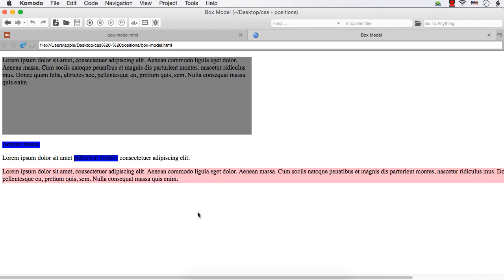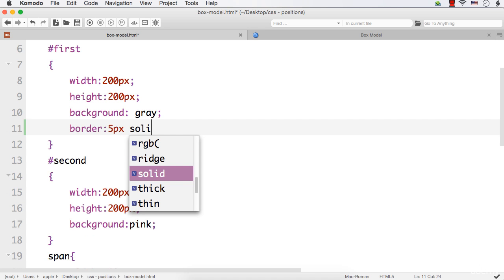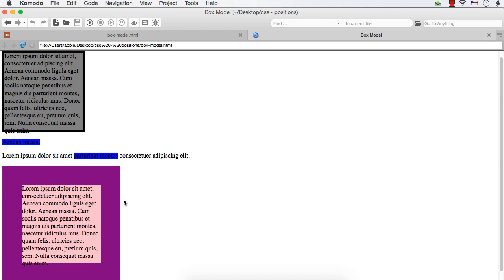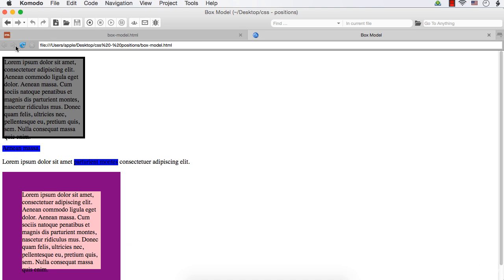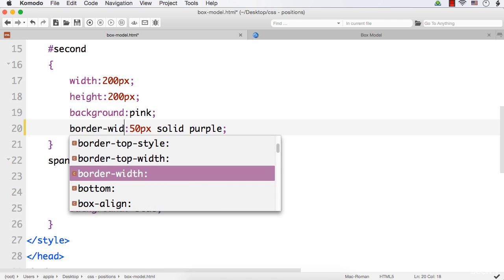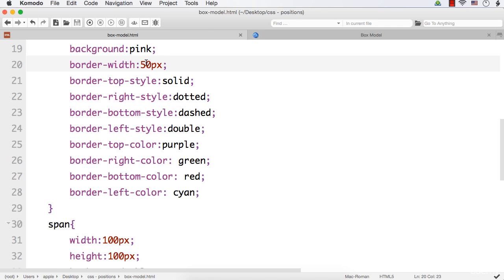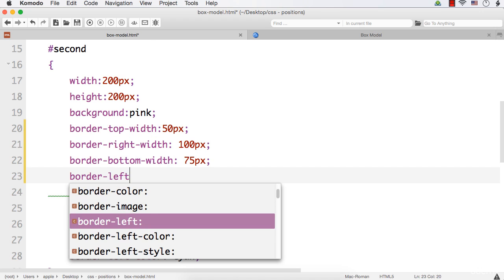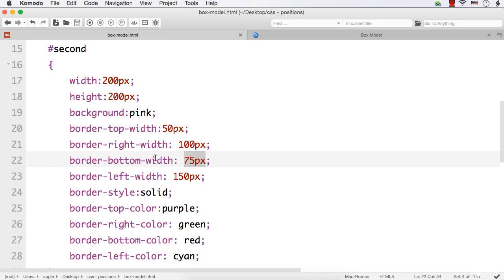006 border Property Decide Style Width and Colour of the Border